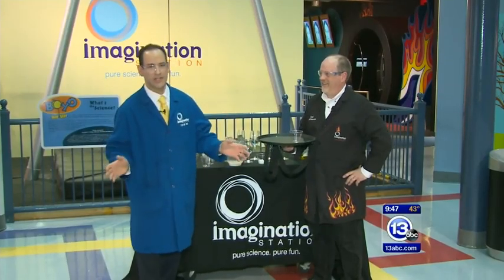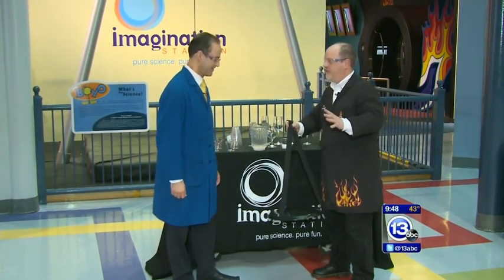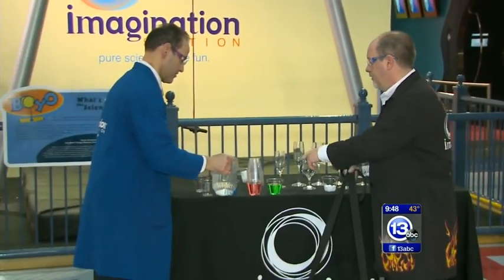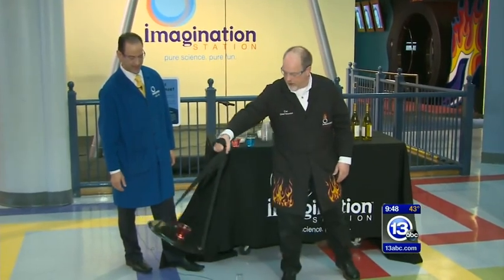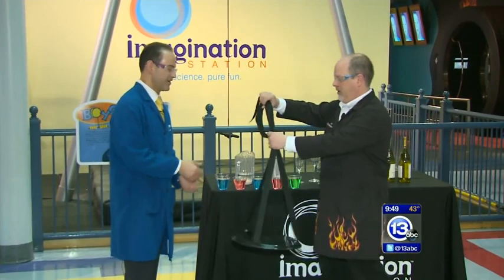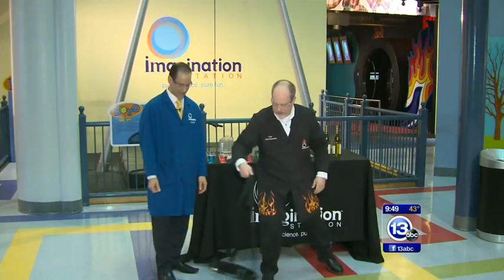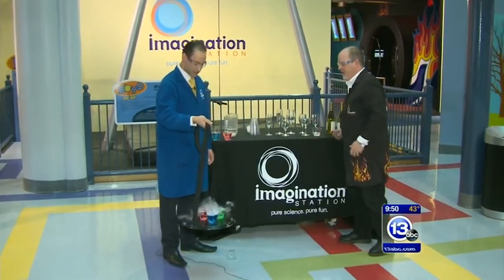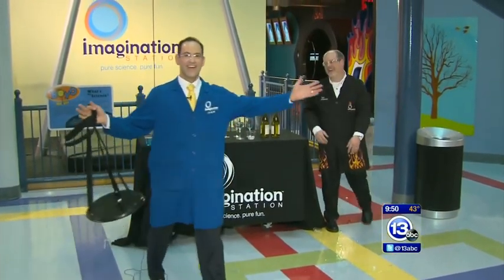Science of the Greek Waiters Tray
Chief Scientist Carl Nelson demonstrates the physics of centripetal acceleration with a tray of water filled glasses spinning above his head.